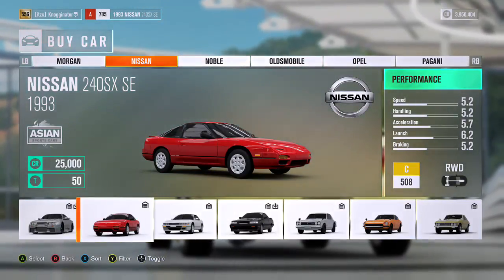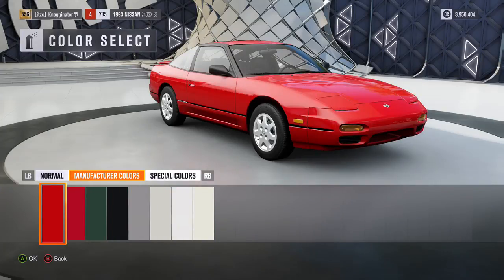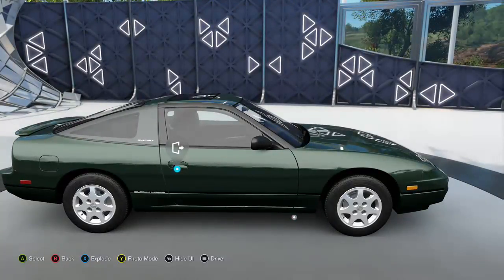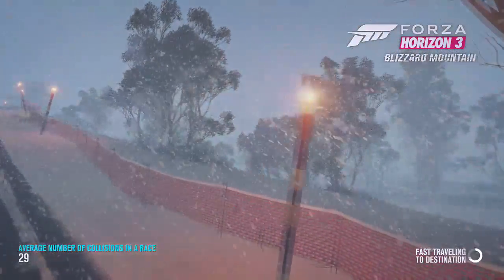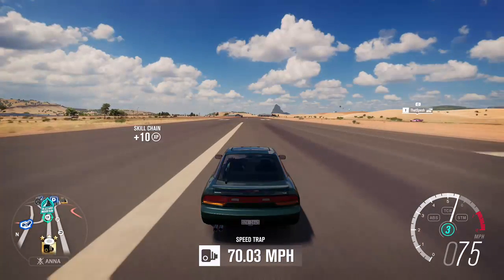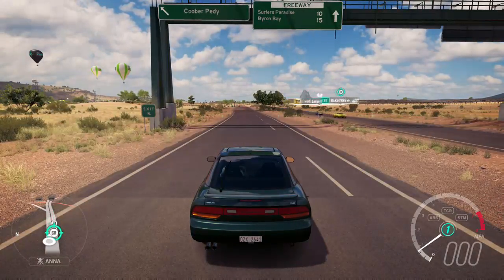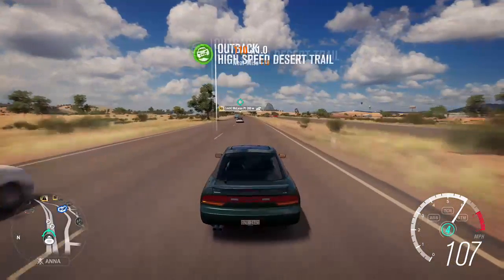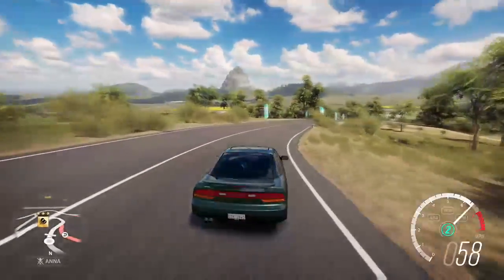Project 240sx - Getting A Stock 240SX - Project 240sx - Season 1 - Ep.1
This is the first episode of project 240sx. today we are going to be getting a stock 240sx to turn into a drift car. In this episode we check the used car dealer and find oursleves a green stock 240sx. prepare to drift. we also do some benchmarks on the car for future.

 ➥ Ceveridge3
Follow me on google+

watch this video if you like: This video is all about forza horizon 3. Forza in general. Forza 6 is an old game so hah. I play forza horizon 3 xbox one. Forza horizon 3 is not on ps4. Sometimes we look at the forza horizon 3 car list. This is kinda like a forza horizon 3 review in every video. Kinda.